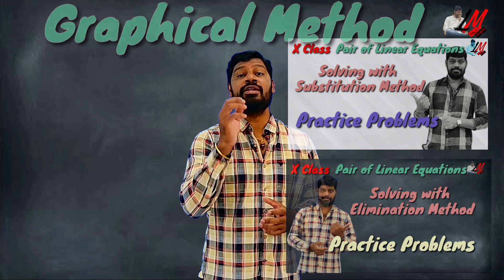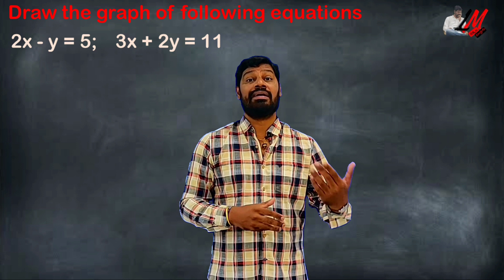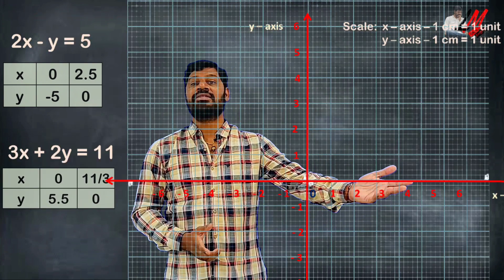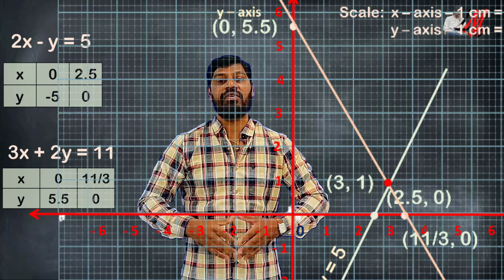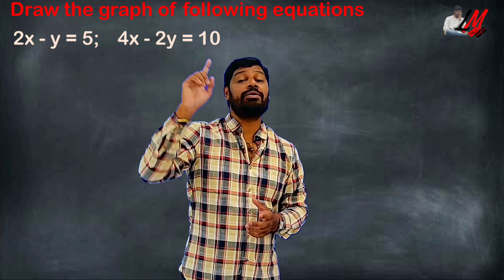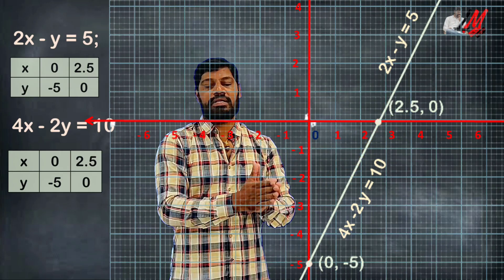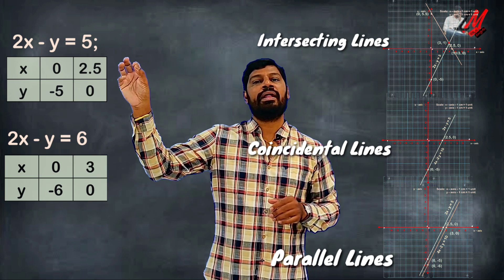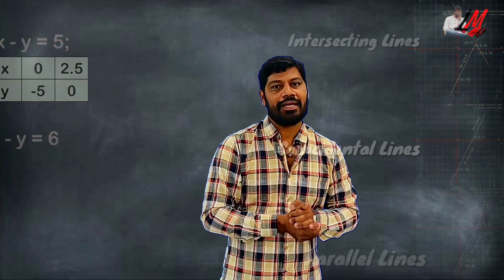X Class - Pair of Linear Equations - Graphical Method - LM 354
X Class
# Linear equations
# Pair of Linear Equations
# Linear Equations in 2 Variables
Substitution Method
# Elimination Method
Graphical Method